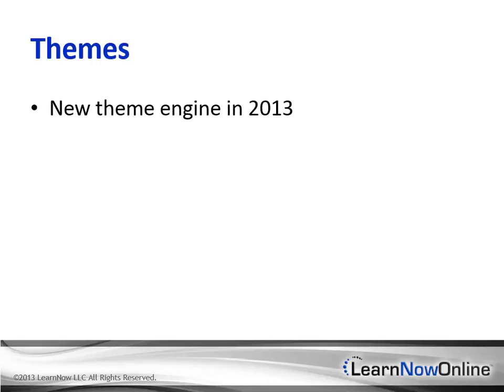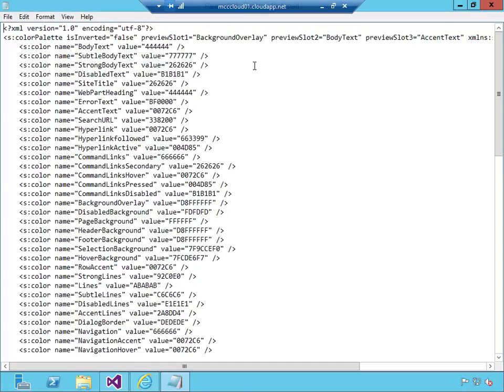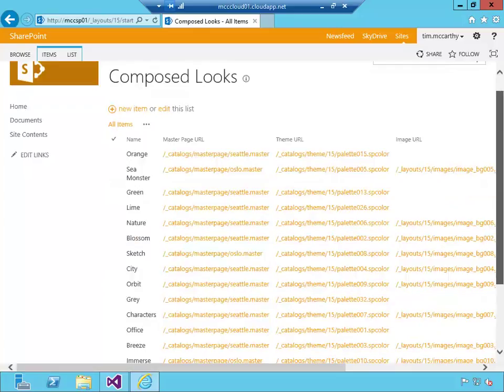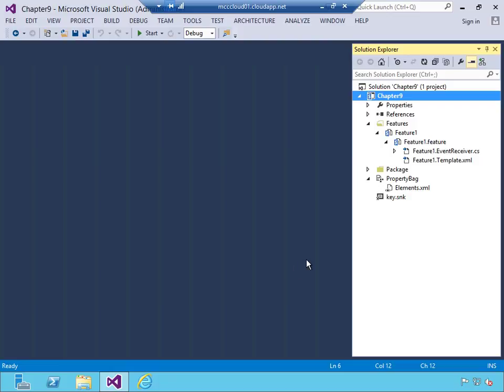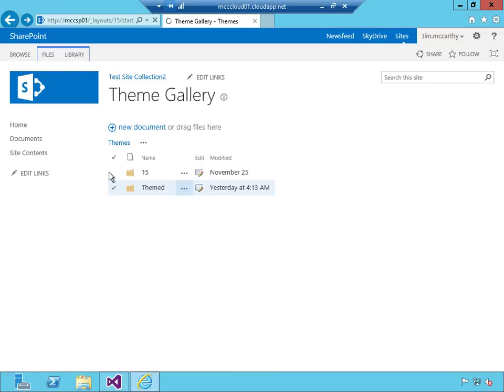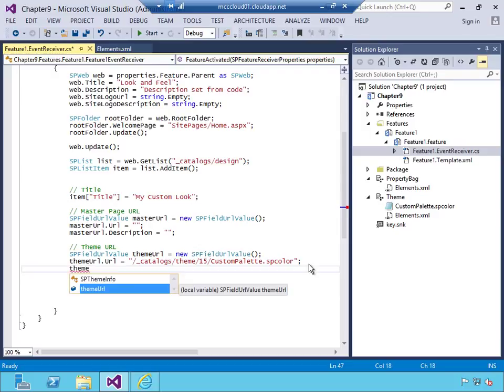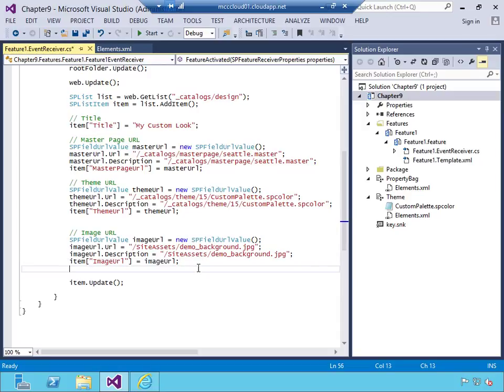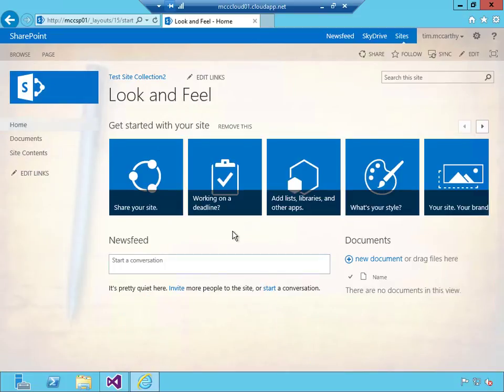Themes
Themes (34:28)
• Introduction (00:10)
• Themes (00:50)
• Themes - continued (00:30)
• Applying Themes (09:39)
• Color Palettes (00:45)
• Font Schemes (00:42)
• Custom Themes (01:33)
• Demo:CustomThemes - build (03:49)
• Demo:CustomThemes - clook 1 (04:38)
• Demo:CustomThemes - clook 2 (04:52)
• Demo:CustomThemes - clook 3 (01:41)
• Demo:CustomThemes - deployed (05:04)
• Summary (00:09)